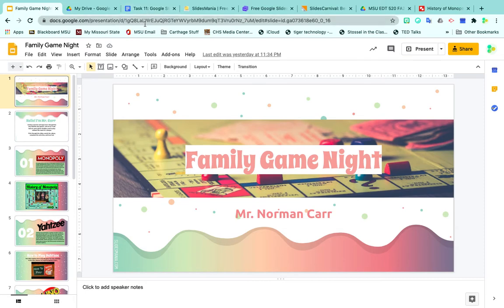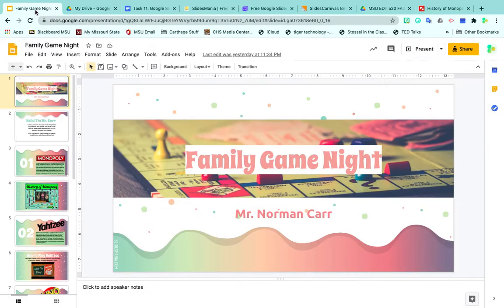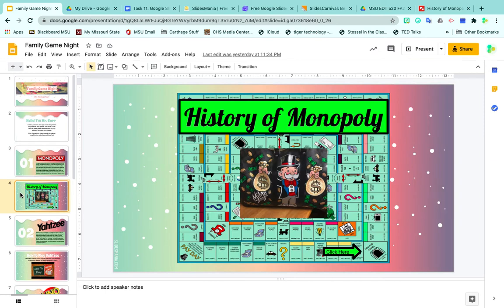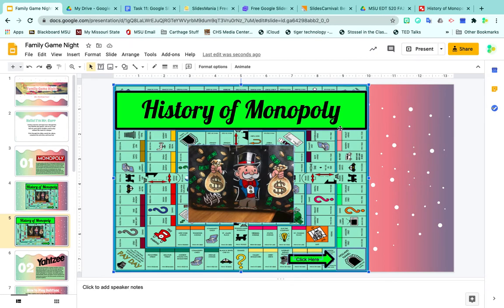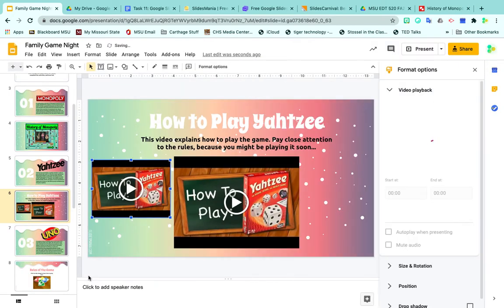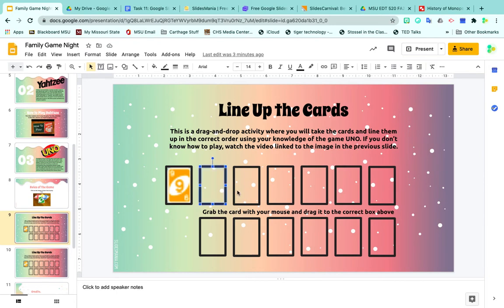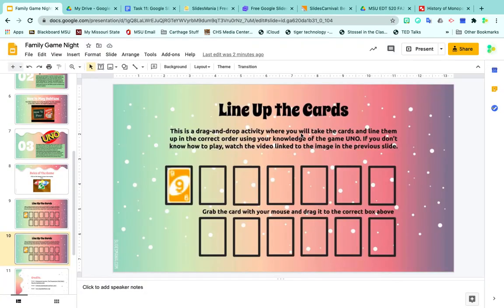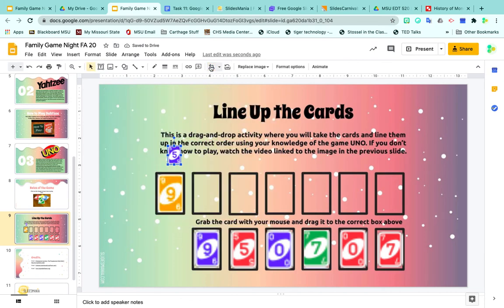Google Slides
Mr. Carr's Google Slides presentation for EDT 520 at Missouri State University.